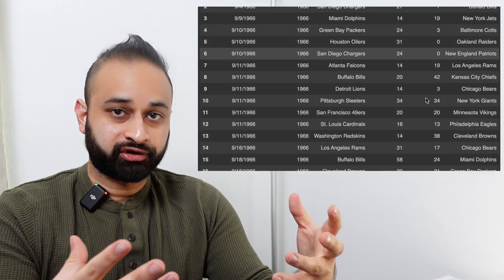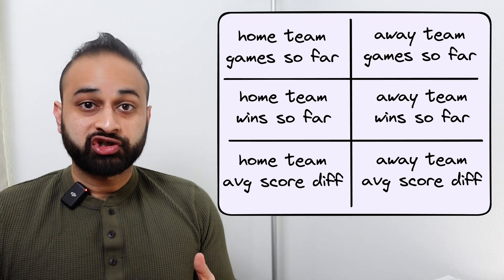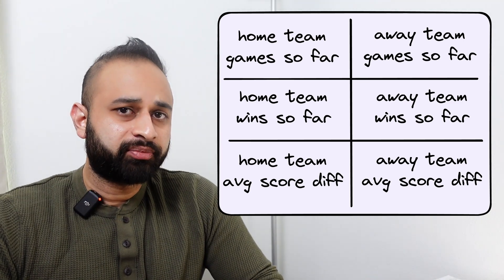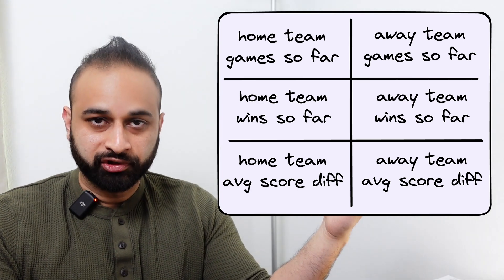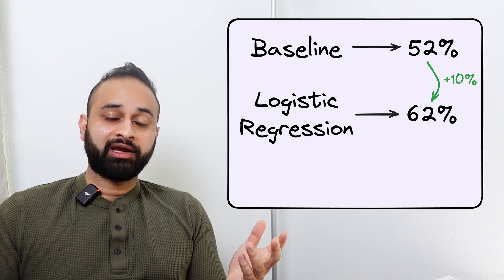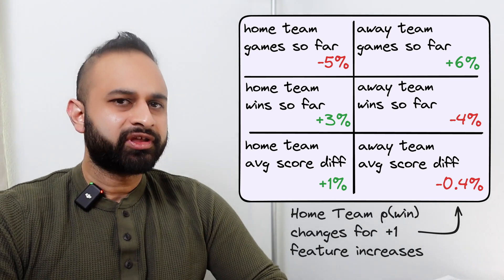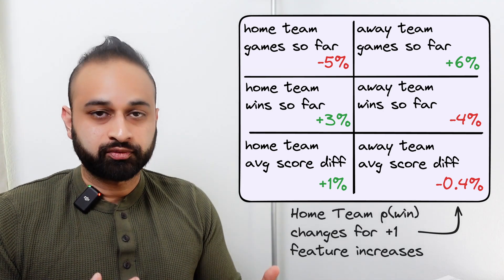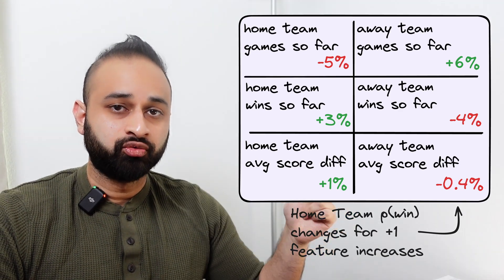Super Bowl Prediction by a Data Scientist